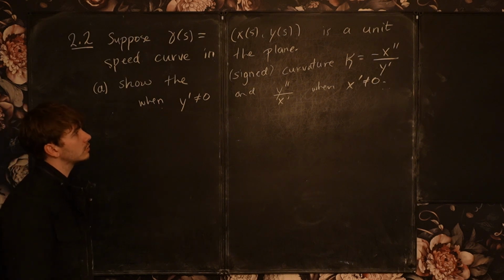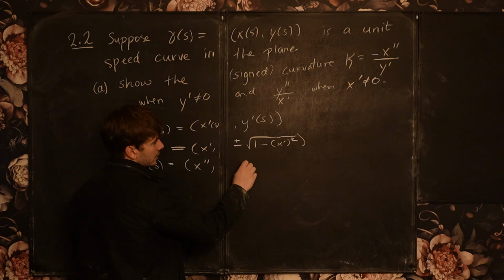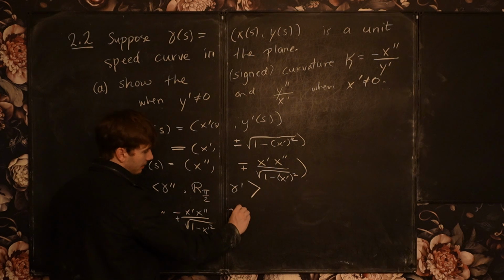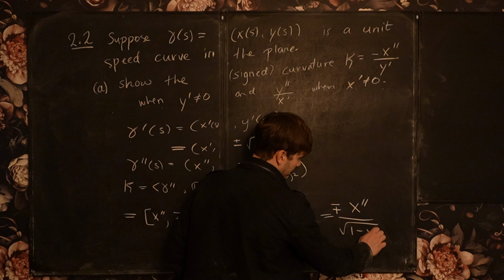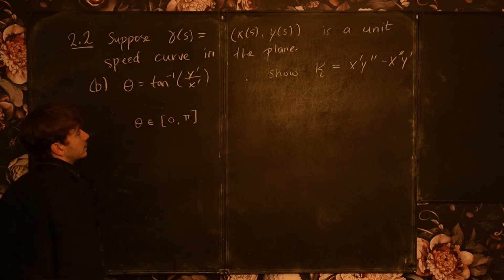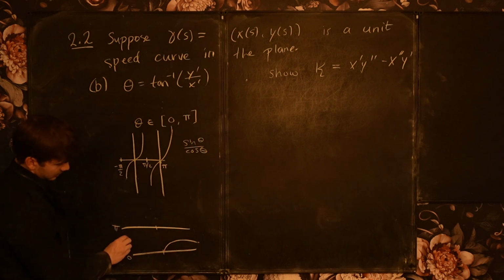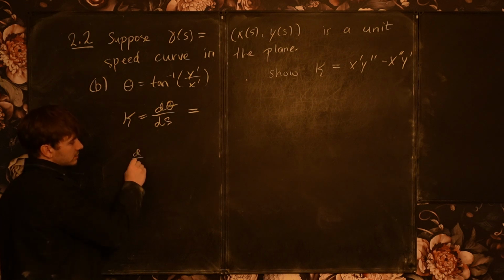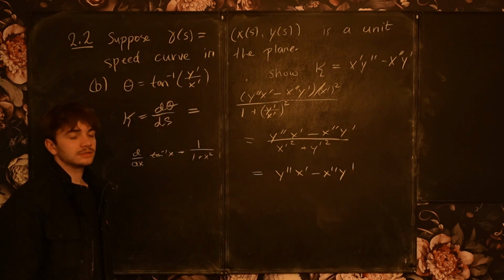curvature of unit speed plane curve